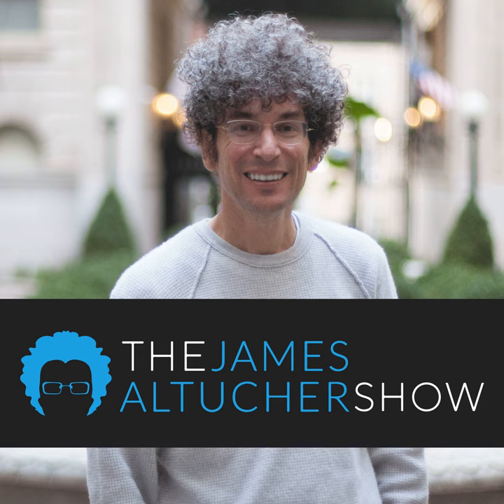The Age of Prediction | Igor Tulchinsky and Chris Mason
The Age of Prediction is such a fascinating book! After reading it, I really do think the job people should be preparing for is “data analyst” or “predictor”, because that's going to be used in every single industry, more than prompt engineers or AI coders - because AI is going to write its own code. Being able to understand what data to look at and why and how to make use of it, whether it's the medical industry or sports or stocks or insurance or art, this is going to be such a valuable skill to have, and it's a just beginning field. The creativity there is going to be amazing.

The Age of Prediction: Algorithms, AI, and the Shifting Shadows of Risk by Christopher Mason and Igor Tulchinsky is like a guidebook to what's happened, what's going to be happening, and all the different ways people use will prediction technology.

Igor has a $7 billion hedge fund, which analyzes millions of pieces of data around the world to predict stocks, whether something will happen tomorrow, or an hour from now, or 10 seconds from now.

Christopher Mason is geneticist and computational biologist who has been a Principal Investigator and Co-investigator of many NASA missions and projects.

I wanted to know: What is the state of this industry? How much can we really predict? How can we get better at it? What are the limitations? How close are we to manipulating DNA for disease gene removal? Can single-gene editing be done within a living human?

We talk about all of that, and then just have a fun time while I pitched different ideas. Enjoy our interview with Igor and Chris, authors of The Age of Prediction.